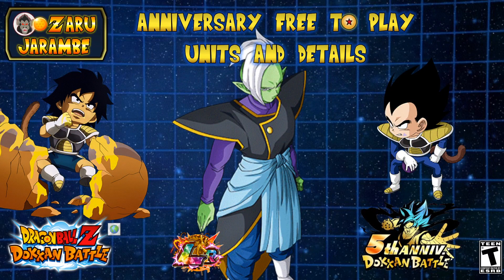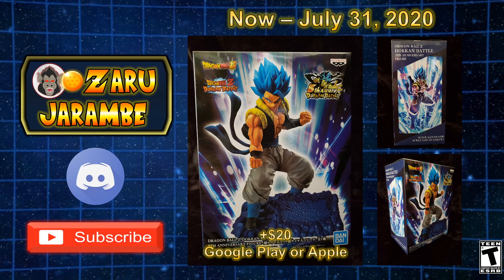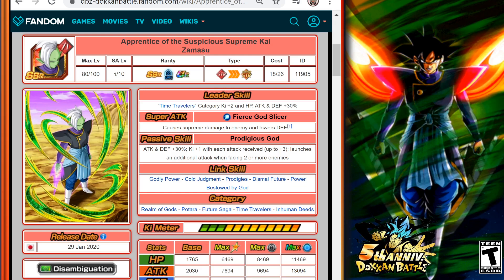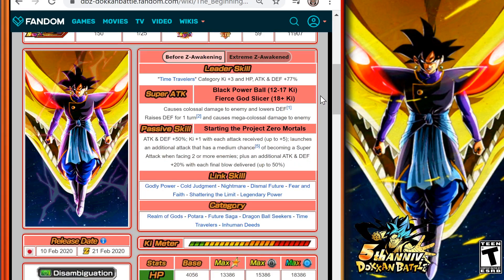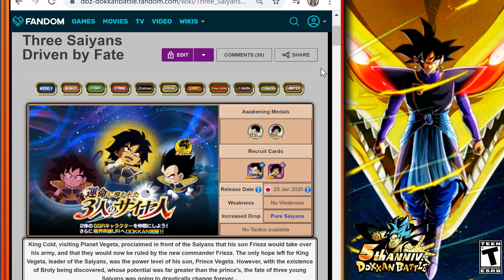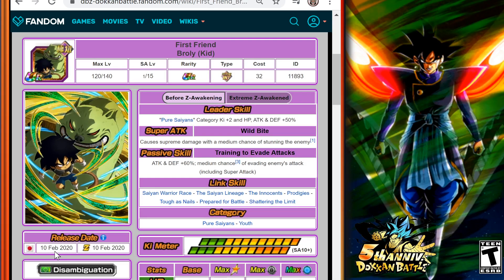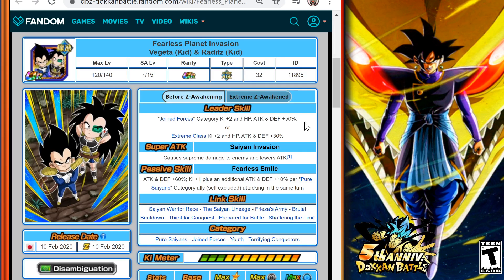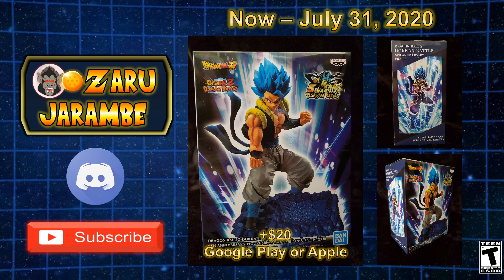ALL NEW 5TH ANNIVERSARY F2P UNITS! Events and Unit discussion for these awesome new units!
The time is growing nearer and nearer to the 5th anniversary on global and the hype is real! This video talks about the new free to play units that we will be able to farm out and awaken as the 5th anniversary goes on! Make sure you get all of these guys rainbowed out as they will be valuable commodities to any team you throw them on!